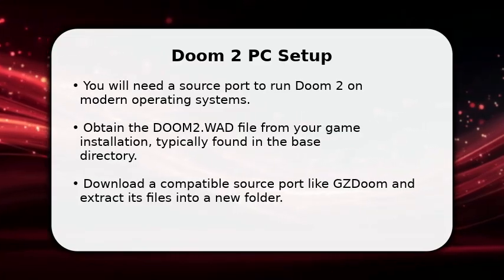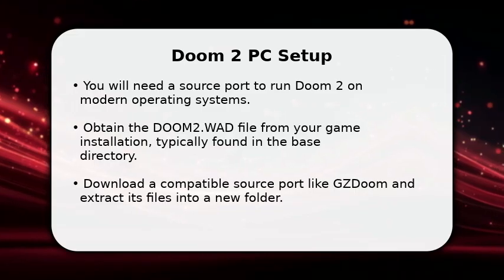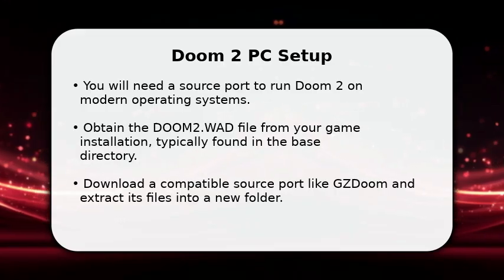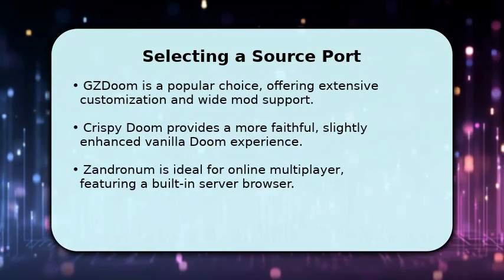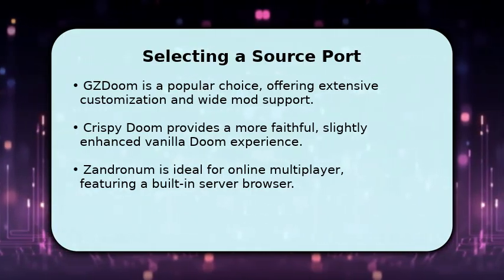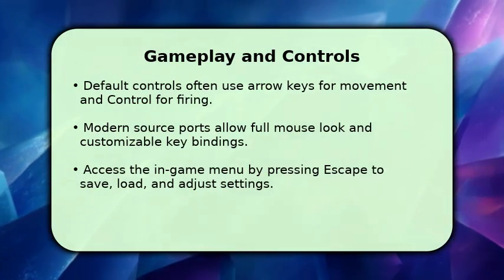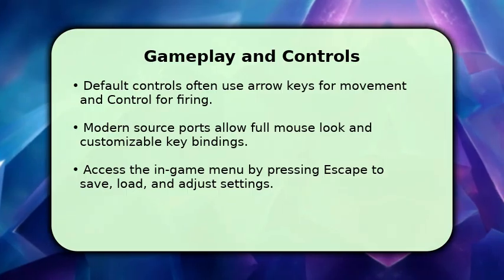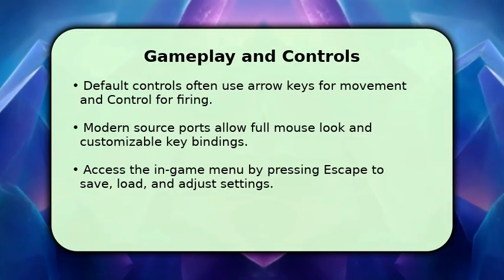How to Play Doom 2 on PC 2025 - Full Guide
▸ :^) Learn how to play the classic game Doom 2 on your PC in 2025. This video will guide you through the process of installing and playing the game, as well as provide tips for improving your gameplay. From setting up your system to mastering the game's mechanics, we've got you covered.

Doom 2 on PC, How to play Doom 2, Doom 2 installation, PC gaming, Classic games on PC, Doom 2 gameplay tips, Playing old games on new hardware